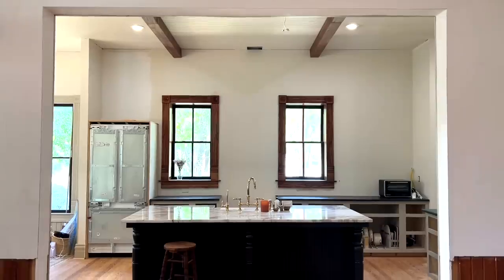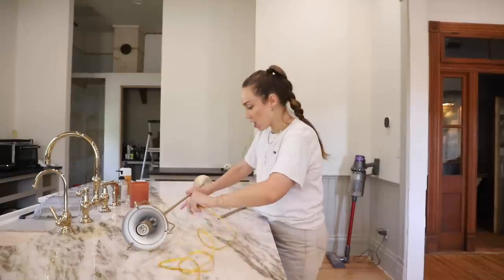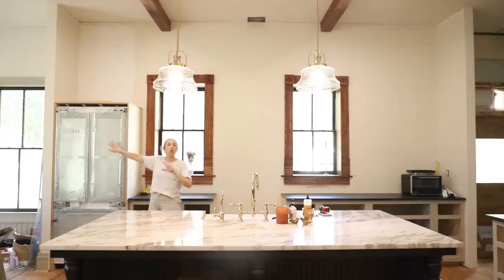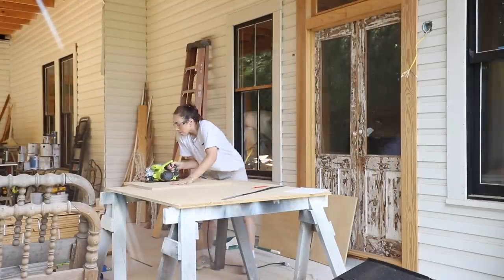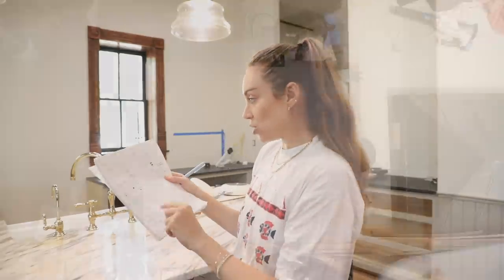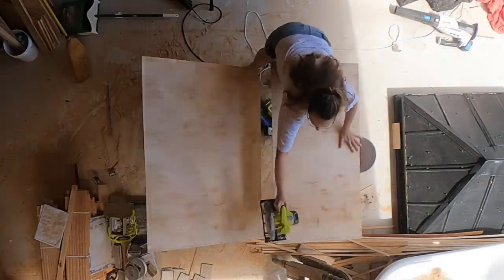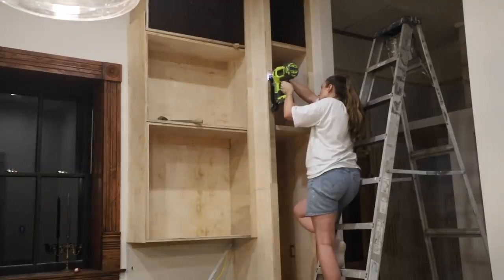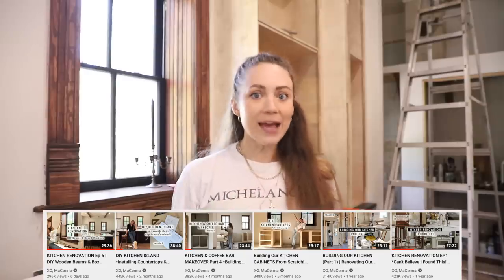KITCHEN LIGHTING & CABINETRY | Kitchen Makeover Ep 7 | XO, MaCenna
Our kitchen design is really starting to come to life - from DIYing our island and kitchen cabinetry, building out beautiful boxed windows and installing faux beams — this week we are ready to build upper cabinetry AND install lighting!

+ Our Kitchen Pendant Lights
+ Pocket Hole Maker
+ 90-degree angle clamps

❥ XO, MaCenna